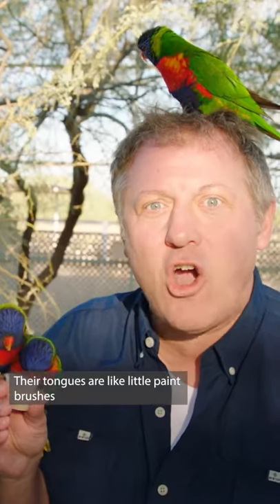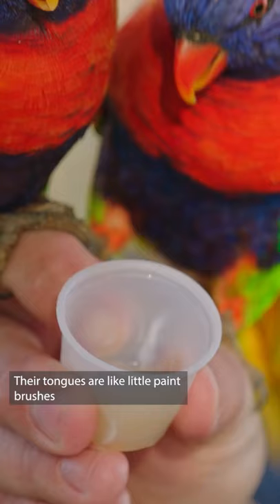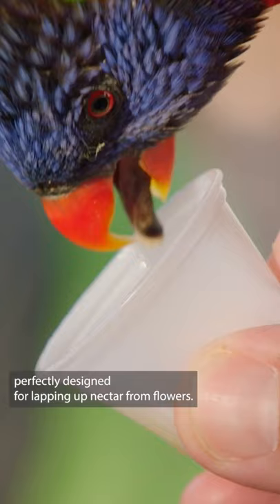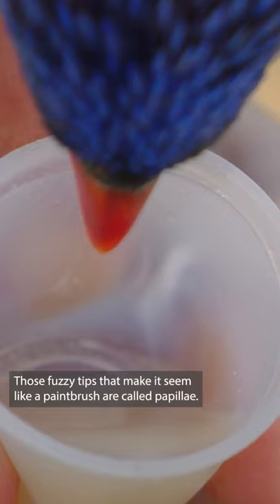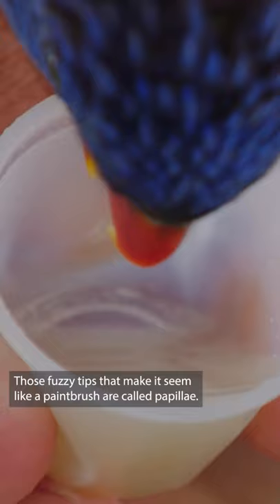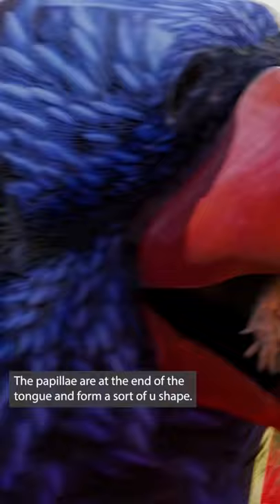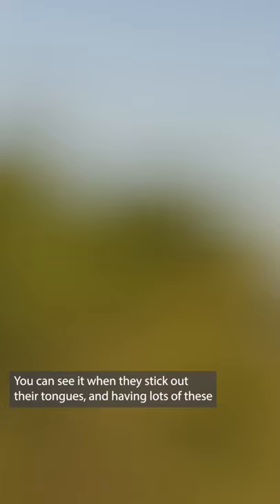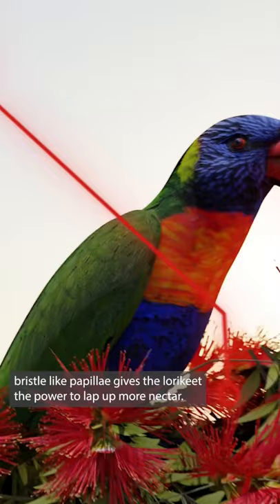Are these the coolest/weirdest tongues in the Creature World?